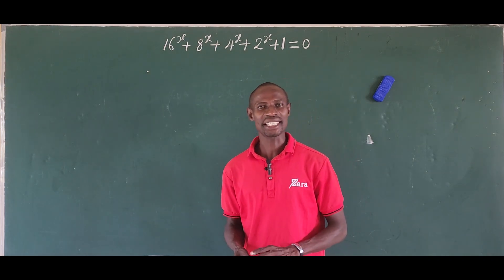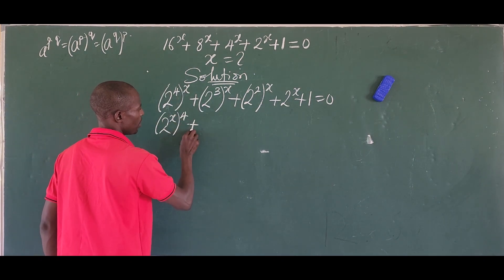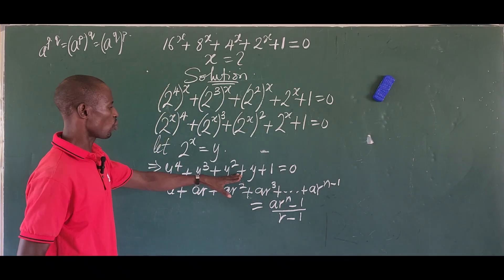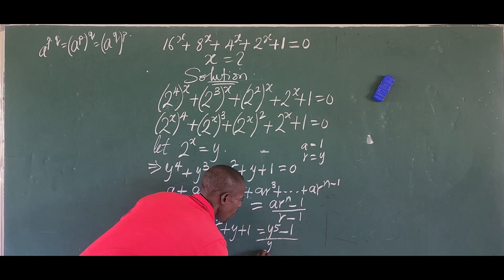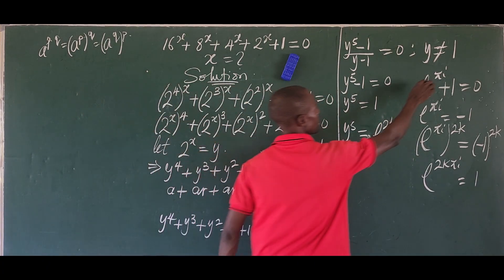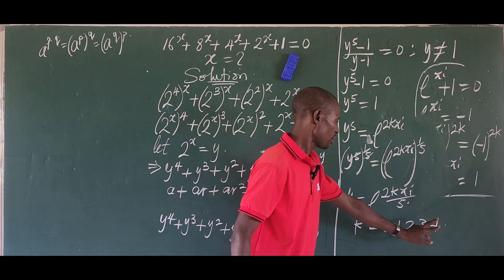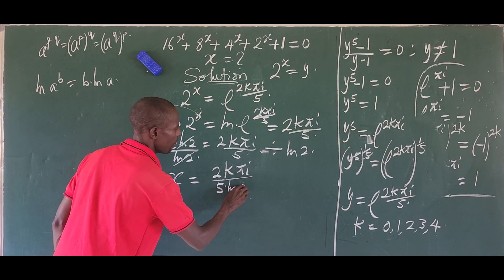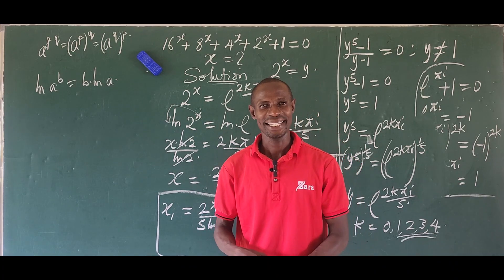Only 2% Solve This Math | Nice Exponential Equation | Math Olympiad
In this video, I break down this tough exponential equation in such a way that even the janitor in math will catch up with the steps with ease.

Whether you're a student tackling algebra or preparing for SAT/ACT or OLYMPIAD and you are really curious about knowing math concepts/tricks, this video will guide you step-by-step through the processes I apply here.

Here are some key things you will definitely learn in this video;

✅The basic form of exponential equations
✅ The tricks in exponential equations with clear solutions
✅ Understand how to use some basic laws/rules of indices to solve exponential equations etc.

These and many more you will learn from this video tutorial.

Drop a comment in the comments section for us to know your take about this math challenge.

Share with loved ones  and friends on different social media platforms like, Facebook, Titok, Twitter etc for them to know that math is really easy.

Thanks.